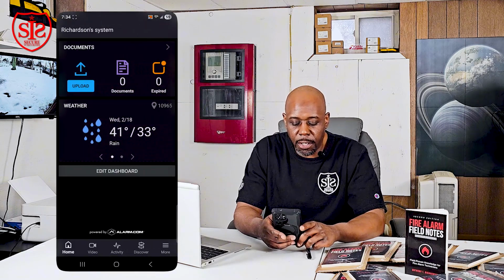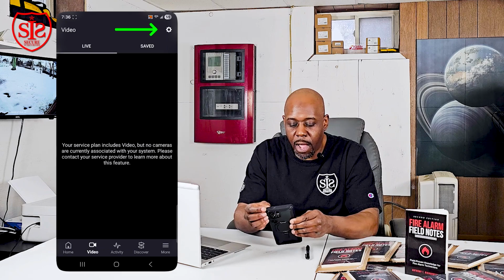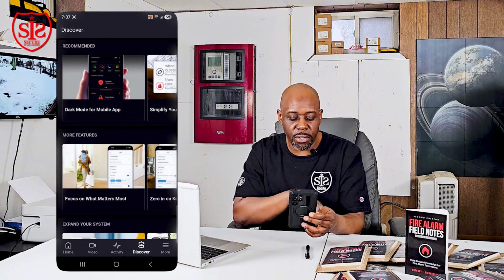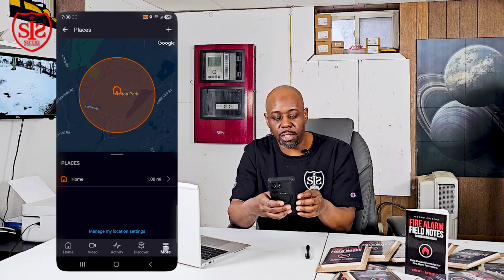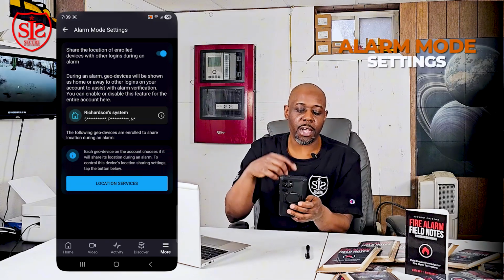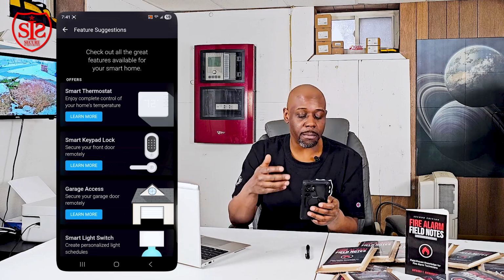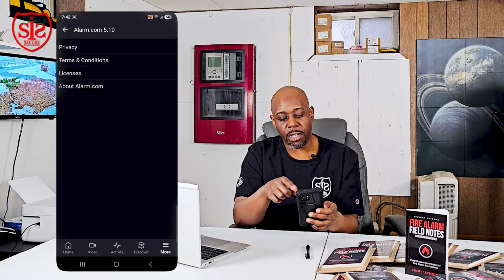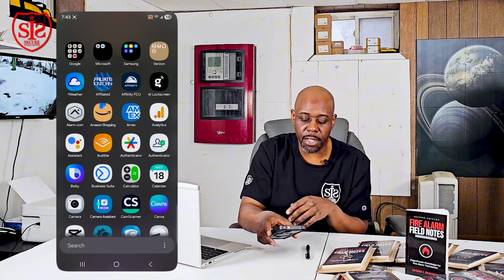Control Your Security System with Alarm.com App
Interactive Home Security

Spark Series Book on Amazon

The Complete Fire Alarm Operator: Field Skills to CEO Strategy

Create your own unique offer for free with the Offer Architect

Alarm.com Mobile App Training and Setup
In this video, I demonstrate how to navigate the Alarm.com mobile application and understand its main features step by step. If you are new to the Alarm.com platform or recently installed a security system, this tutorial will help you learn how to use the mobile app efficiently. I use an Android device in the walkthrough, but the process is the same for iPhone and iPad users.

I start by showing how to log in and understand the home dashboard, where you can view cameras, system information, documents, and weather widgets. I also explain how you can customize your dashboard to display the devices and services connected to your Alarm.com system.

The video also covers the bottom navigation tabs, including the video section where you can watch live or recorded camera footage, the activity tab that displays system events, and the discovery section where you can explore additional features. I also go through the more menu where you can manage users, notifications, reports, automation settings, and account management.

By the end of this tutorial, you will understand how to navigate the Alarm.com mobile app, manage devices, configure alerts, and monitor your security system directly from your smartphone.

Timestamps:
00:00 – Introduction to Mobile App Navigation
00:19 – Home Screen Overview
00:46 – Dashboard Customization and Widgets
01:19 – Bottom Navigation Tabs Explained
01:24 – Video Tab and Camera Footage
02:13 – Activity and Discovery Tabs
02:48 – Users, Reports, and Notifications
04:00 – Account Management and Security Settings
05:30 – Feature Suggestions and System Add-Ons
07:52 – Tutorial Wrap-Up and Support Options